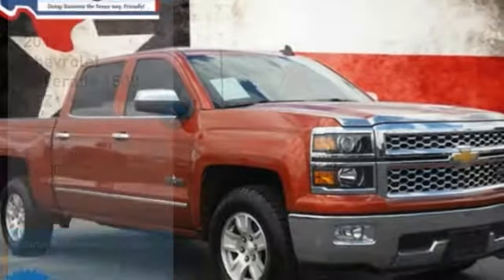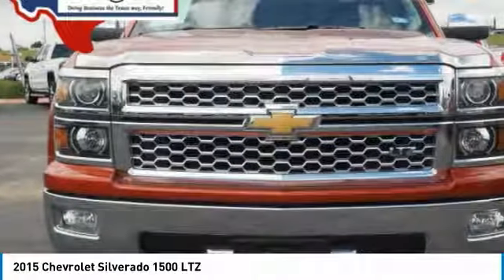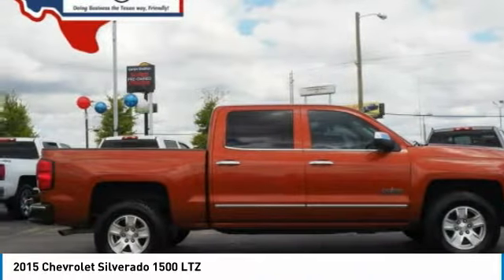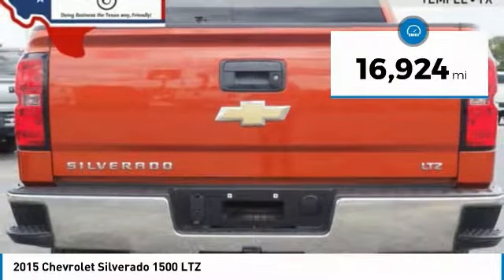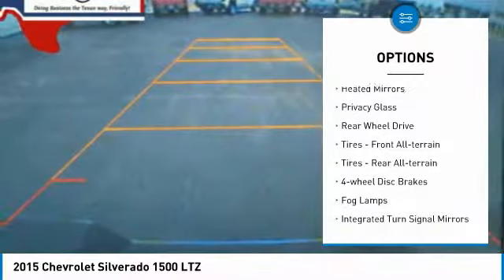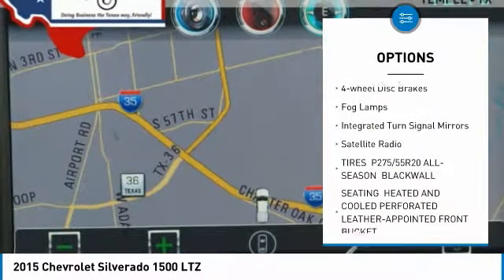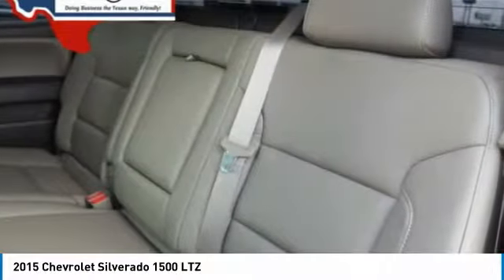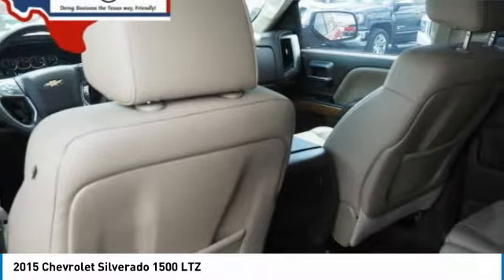2015 Chevrolet Silverado 1500 G179471A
2015 CHEVROLET SILVERADO 1500 Temple, TX
Stock# G179471A

Garlyn Shelton Buick GMC Cadillac
5625 S. General Bruce Dr

Only 16,924 Miles! Delivers 23 Highway MPG and 16 City MPG! This Chevrolet Silverado 1500 delivers a Gas V8 5.3L/325 engine powering this Automatic transmission.

As reported by KBB.com: If you don't already like the 2015 Silverado for the mere fact that it's a Chevy, this pickup makes a compelling case for itself with a sophisticated yet intuitive infotainment system, refined interior and an available V8